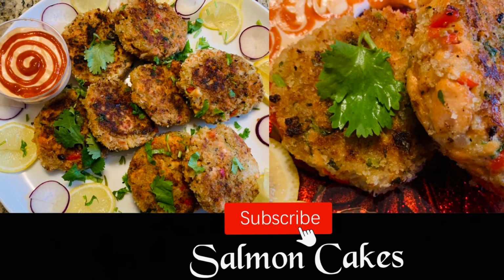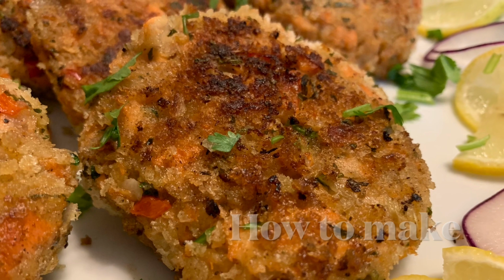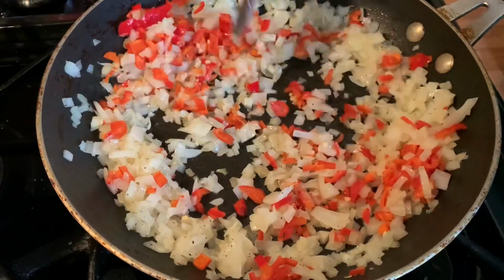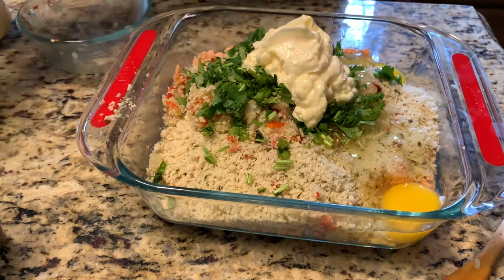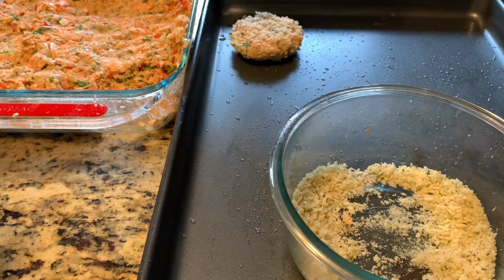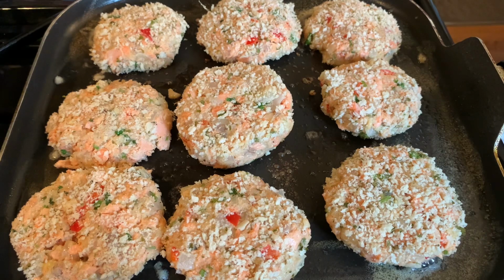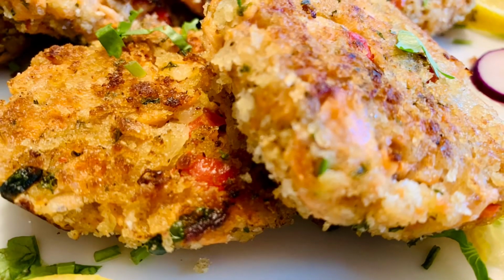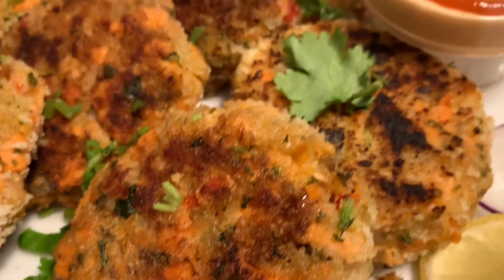Salmon Cakes | Fresh Salmon Cakes Recipe | Quick and Easy Salmon Patties | Salmon Croquettes Easy